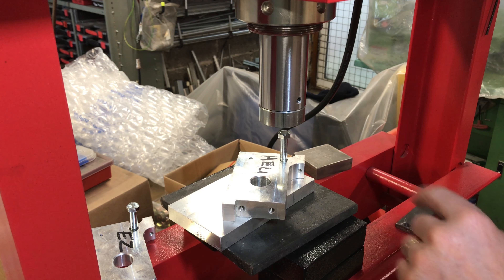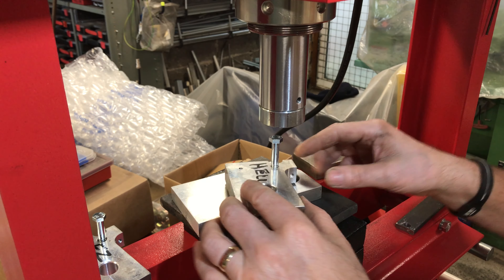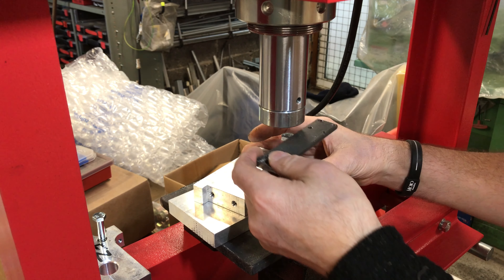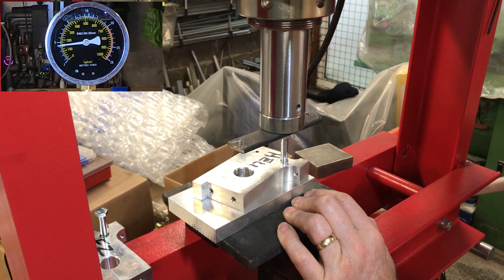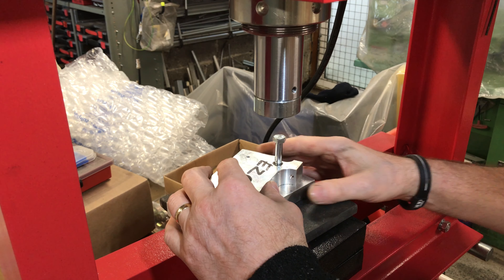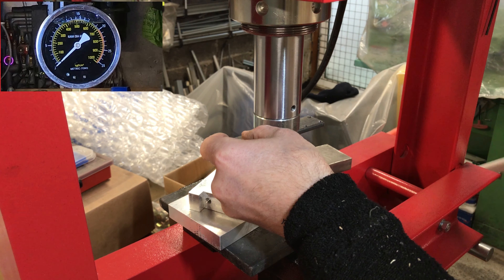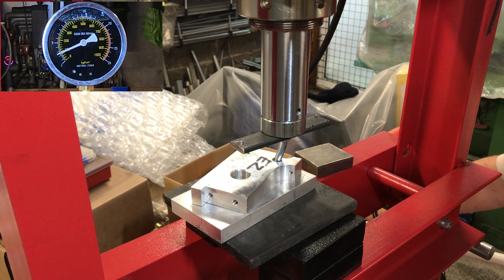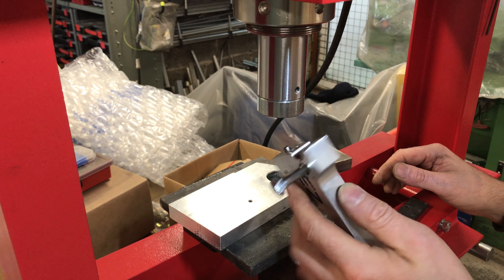Helicoil Vs E-Z lok Round two.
I have often used helicons to repair stripped thread in metal work. They are great and fairly simple to install. What was news to me are E-Z lok inserts. They kind of do the same thing as a helical but are made of a solid piece of steel (or stainless) so are potentially strong.

In a previous video I tried pulling out the threads but the bolts failed before the inserts. Today I try pushing them out.

Still no real winner today!